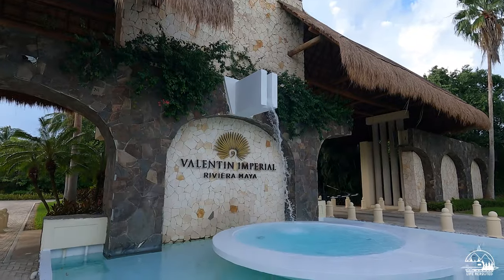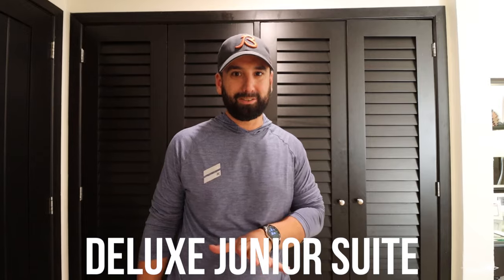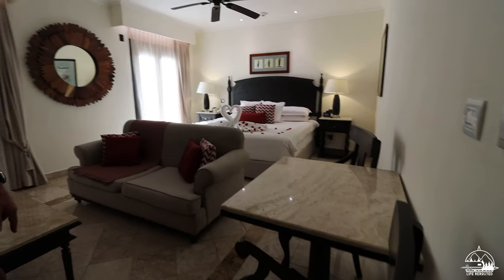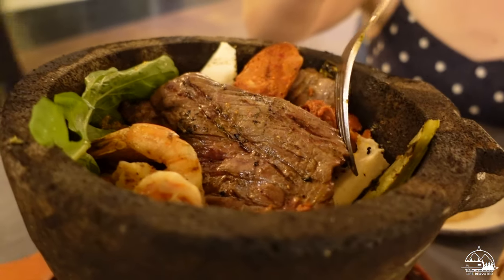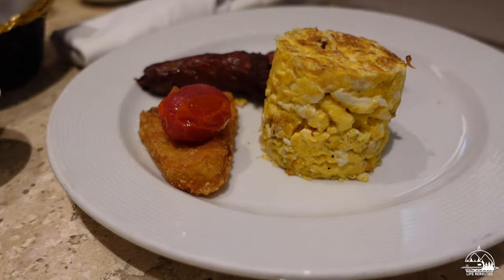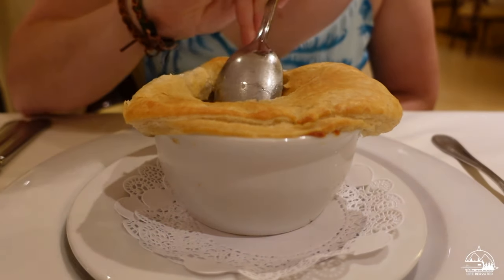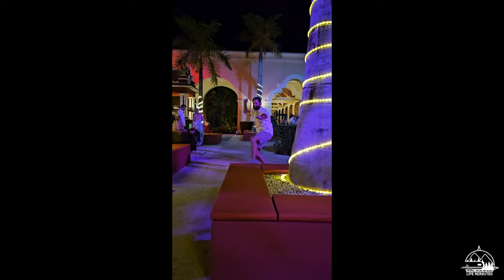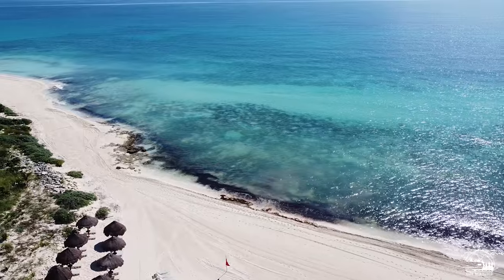ONE WEEK at Mexico's BEST ADULTS ONLY All-Inclusive | Valentin Imperial Riviera Maya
Vacation time!! 🏖️🍹

We have been to all-inclusive resorts almost every year for the last 10 years. This was our FIFTH visit to Valentin Imperial Riviera Maya (our first visit was in 2013) and some things have definitely changed. Would we recommend a visit? Check out the video to find out!

Valentin Imperial Maya is an adults only all-inclusive resort in Playa del Carmen, Mexico. With 7 restaurants, 11 bars, and 24/7 room service, you'll never go hungry - or thirsty!

Our favorite everyday RV items 🔽
Blackstone grill
X-chock stabilizers
Equalizer E-4 Weight Distribution Hitch
RV door lock
Camco sewer hose

What we do for internet!

About us 🔽
We are Mike and Stephanie, and we are a full-time RV travel nurse couple. We have been travelling the country since 2016, and full-time RV living since 2018. Join us as we travel the US and some of the world, and share this journey with all of you!

00:00 Intro
01:35 ROOM TOUR!
05:28 Food
10:06 HOT TIPS